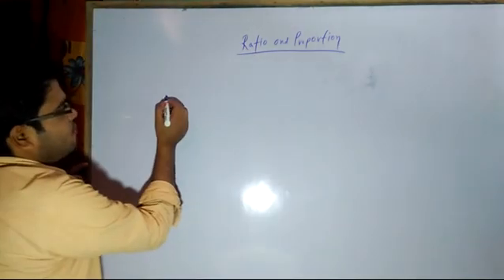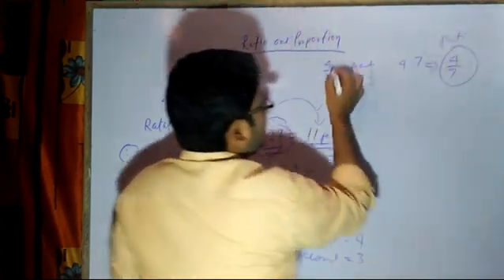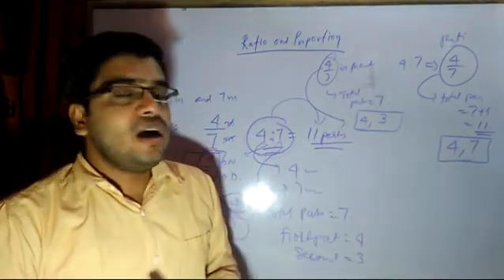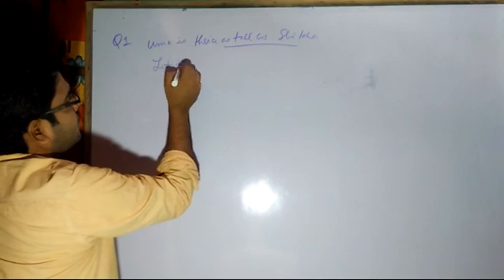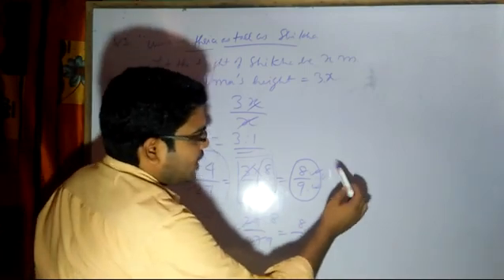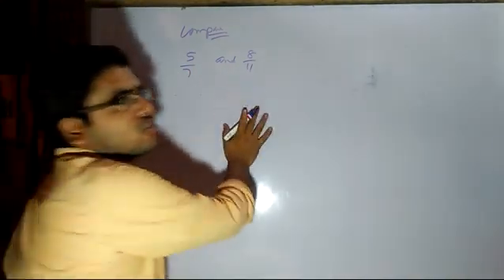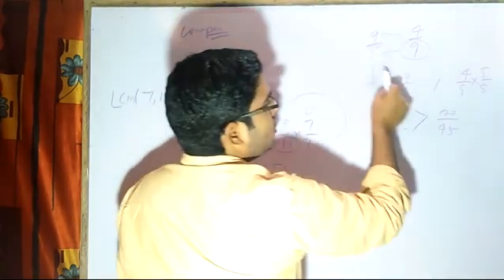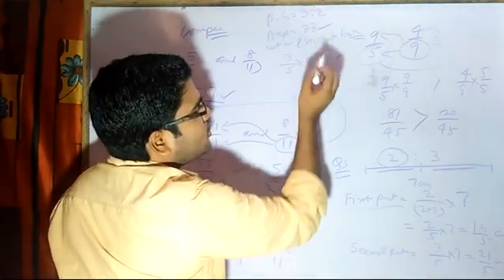Ratio and Proportion | Class VI | Lecture 1